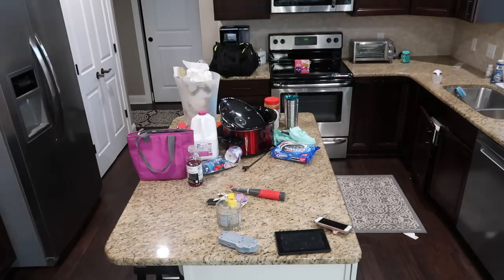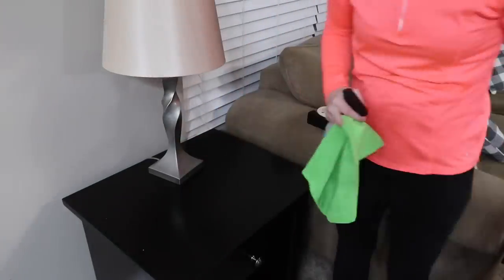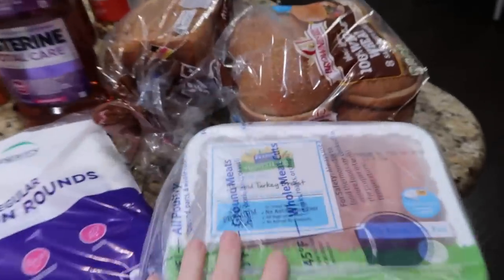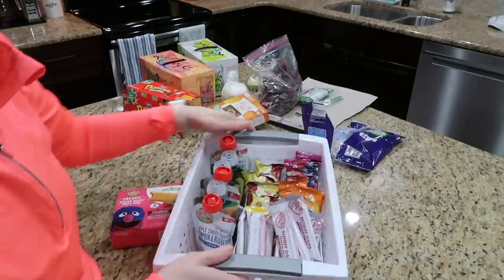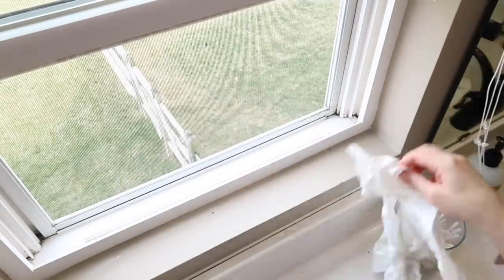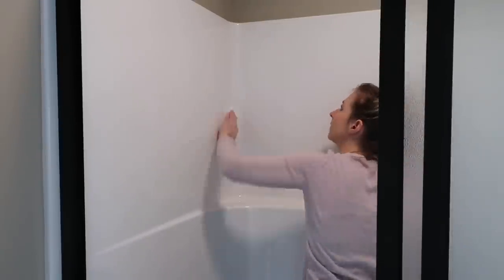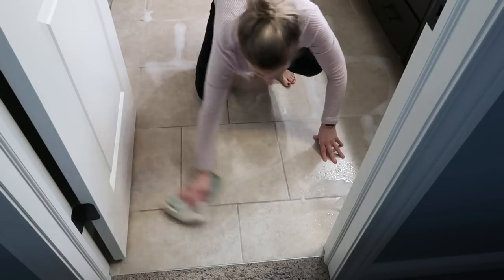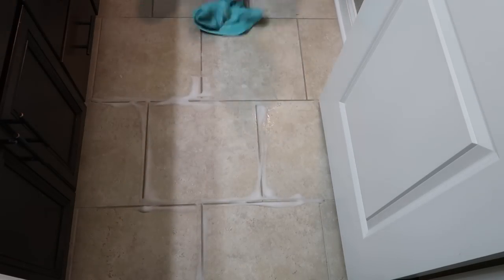NEW! 😵WHOLE HOUSE CLEAN WITH ME 2020 | ALL DAY SPEED CLEANING MOTIVATION | SPRING CLEAN ROUTINE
WHOLE HOUSE CLEAN WITH ME 2020 | ALL DAY SPEED CLEANING MOTIVATION | SPRING CLEAN ROUTINE

READY FOR AN WHOLE HOUSE CLEAN WITH ME? I CLEANED ALL DAY LONG because my house was a HUGE DISASTER! I spent 7 HOURS OF CLEANING ALL DAY LONG  and by the end of the night, I was EXHAUSTED! I had to clean my kitchen, living room, multiple bathrooms, bedrooms and I also did SOME SERIOUS DEEP CLEANING of my bathrooms!  Join me for some extreme cleaning and I hope I give you some MAJOR CLEANING MOTIVATION! Let me know if you clean along with me!

❤️CLEANING FAVORITES ❤️
Mrs. Meyer’s Multi-Surface Cleaner (use this link to get free products with your purchase)
Mrs. Meyer’s Baking Soda Cream Cleanser (use this link to get free products with your purchase)

❤️ORGANIZATION FAVORITES ❤️
Organizational bins in refrigerator

❤️BABY FAVORITES❤️

Shirt bibs
Pink baskets in nursery
Ikea Dresser
Bunk Beds
Halo Sleep Sack
Baby Monitor
Sound Machine
Wubbanub Pacifier (Elephant attached to pacifier)
Wubbanub Pacifier (Giraffe attached to pacifier)
Paint Color in nursery - Gentle Rain by Behr
Bow/Headband organizer in Addison & Emery’s bedroom

❤️FAQS❤️